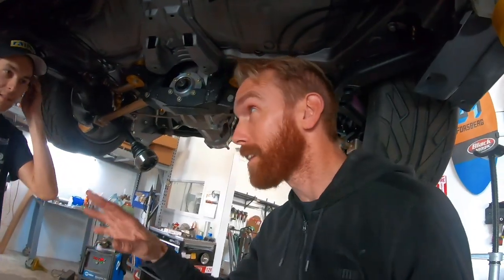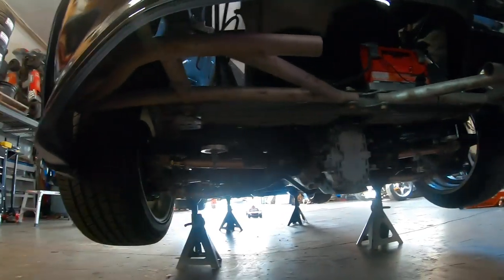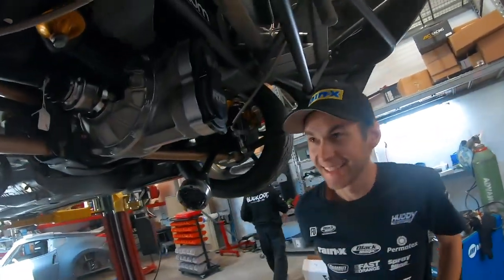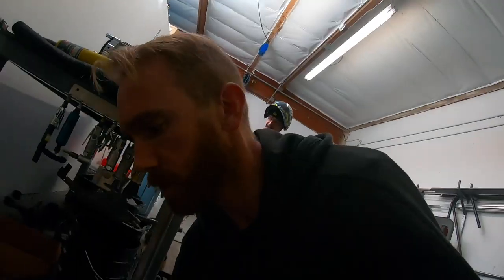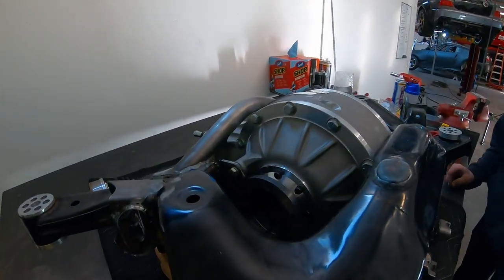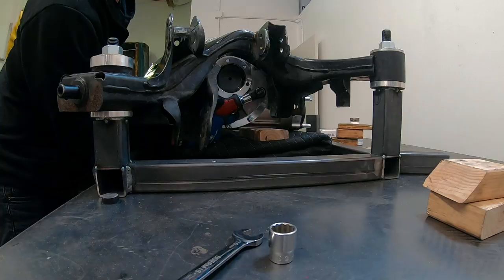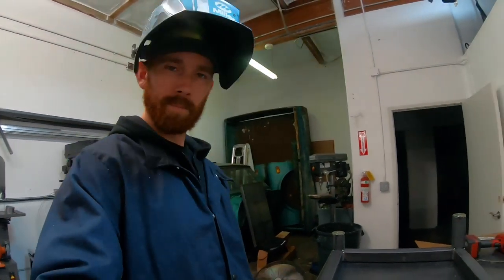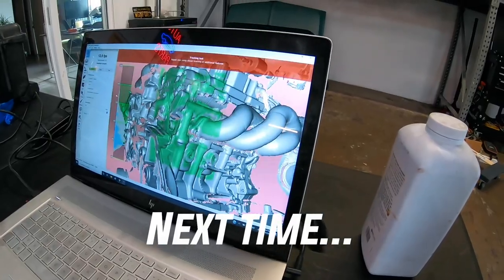Quick Change Differential Tips and Tricks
Ever wonder how a quick change differential works? I walk you through the drivetrain of our pro drift cars and the parts that we use to push 1200hp to the ground! Carbon fiber driveshafts, adjustable differentials, and the biggest axles on the market! We utilize custom parts from The Driveshaft Shop for the absolute best drivetrain parts to keep these cars reliable.

The differential is from a company called Winters Performance who typically make these setups for sprint cars and other oval racing cars. We started modifying our drift cars to mount these up for better adjustability at the numerous tracks that we run at.